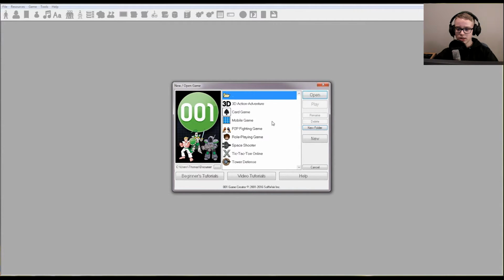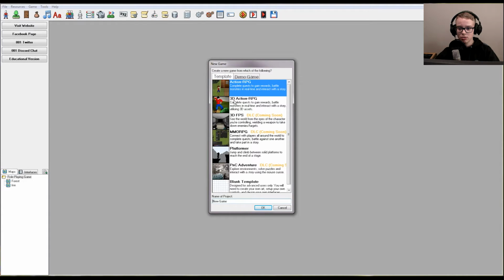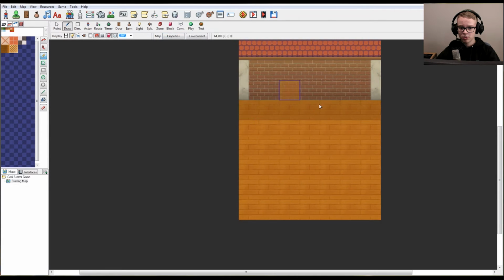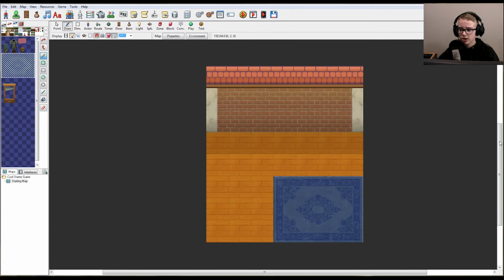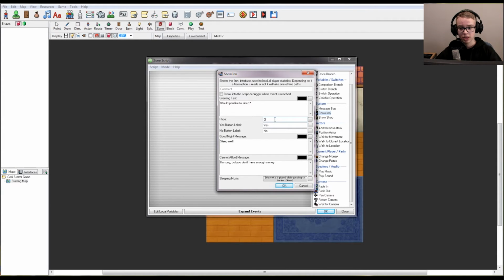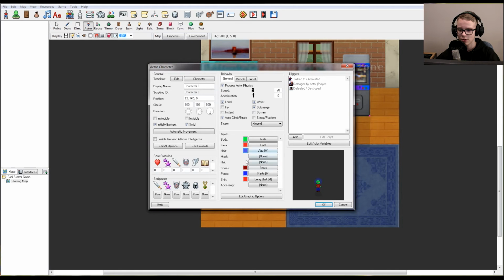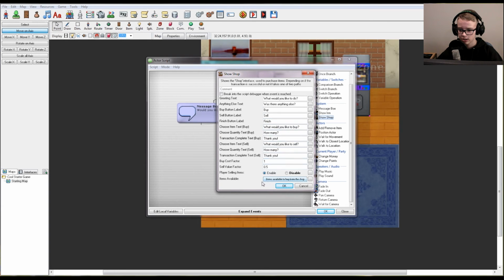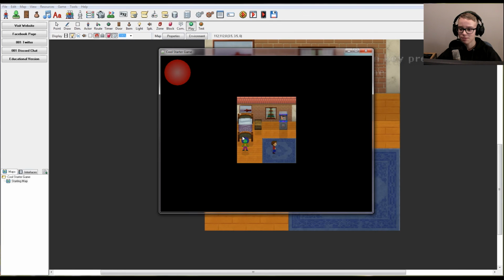Making an RPG Game | 001 Game Creator [1]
Make Games - No Coding!

Thats right, today we look at 001 Game Creator, an awesome game creation engine for making your own games. We look at a few demos and then start working on our own 2D RPG game - follow along in this new series as we make a new game from start to finish!